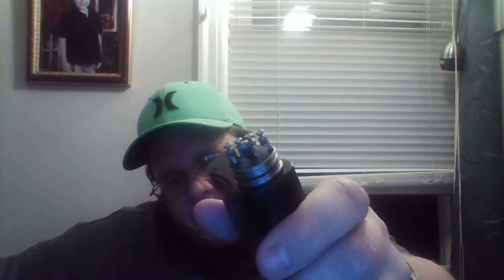Playing with my New Hellboy Clone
Made my first coils and I had to show you guys.  This thing hits like a smoke machine!!